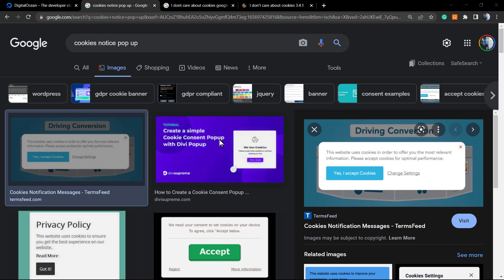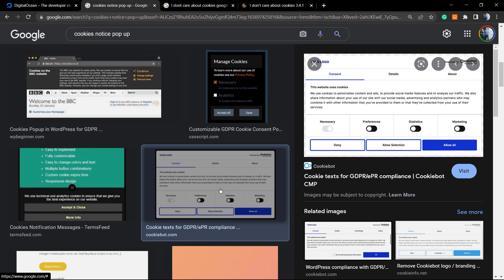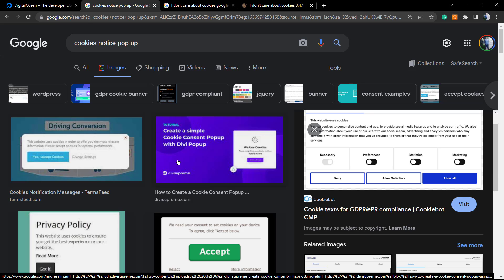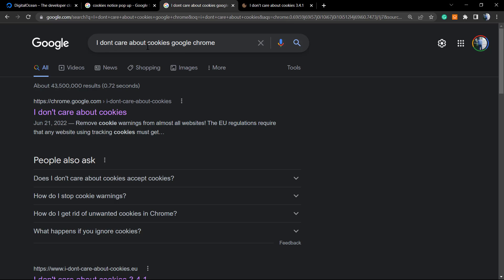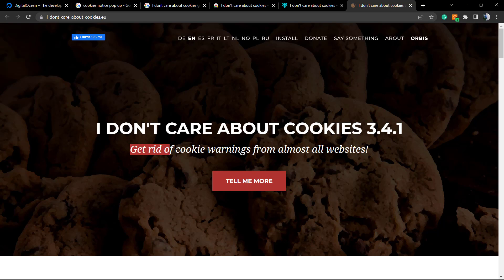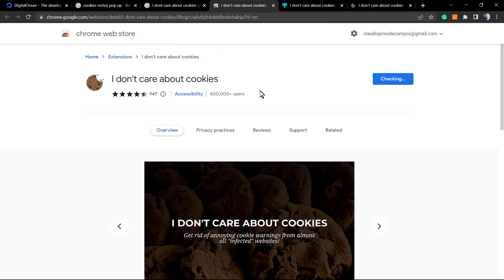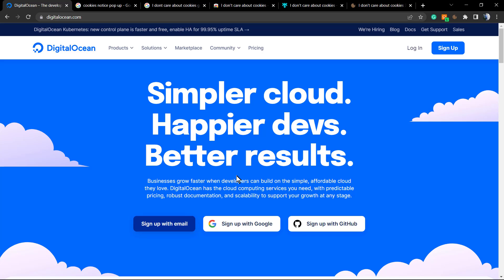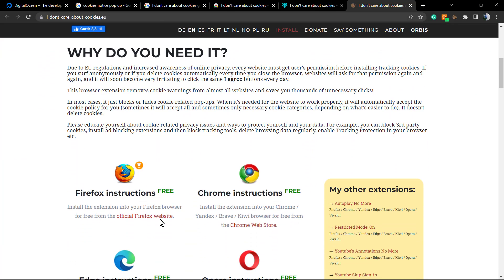NEVER SEE COOKIES NOTICES AGAIN! How To Permanently Remove Websites Cookies Warnings & Popups 🍪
In today's video tutorial we'll learn a simple, fast and effective method to remove forever the cookies notices that pops up when we first load any website in a simple, fast and effective method.

Remove cookie warnings from almost all websites! EU regulations require any website that uses tracking cookies too. Remove cookie warnings from almost all websites! EU regulations require that any website using tracking cookies must obtain user consent before installation. Imagine how annoying it becomes when you surf anonymously or when your cookies are automatically deleted every time you close your browser.

In most cases, it will only block or hide cookie-related pop-ups. If necessary for the website to function properly, it will automatically accept the cookie policy for you (sometimes it accepts all, sometimes only the necessary categories of cookies, depending on what is easier to do). Cookies are not deleted.